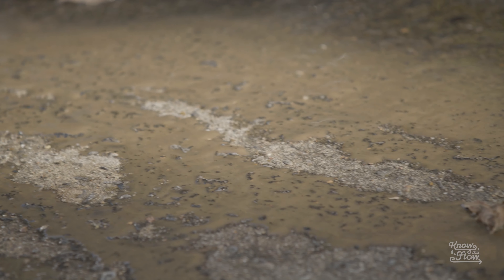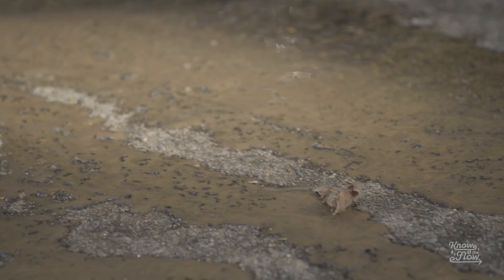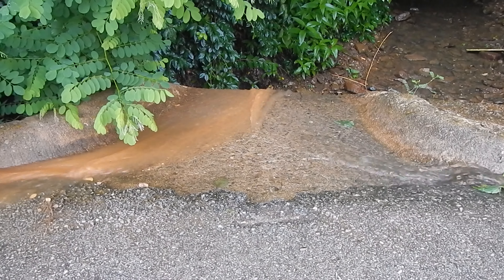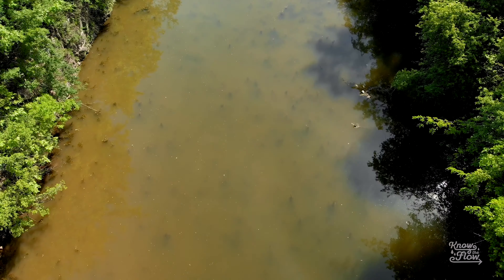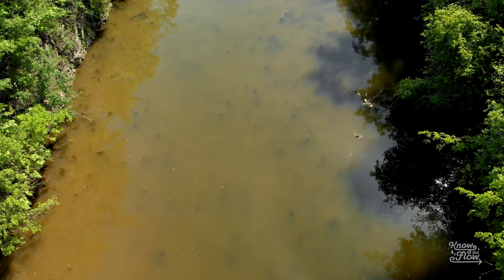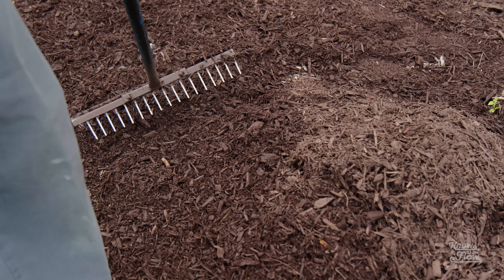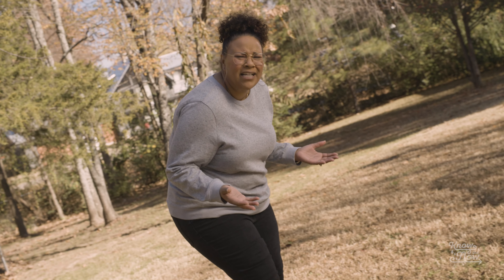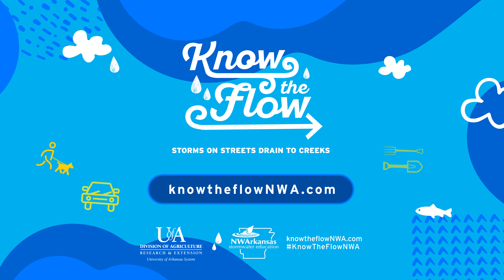Keep Soil in Place - Stormwater Pollution Prevention - What YOU can do #10 - Know the Flow NWA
Vegetate bare spots in your yard and terrace slopes to minimize erosion with mulch or vegetation.

Leaving bare soil in your landscape can cause exposed soil to wash away during a rain. On slopes, rain water will move quickly taking with it any soil that it can along the way. These soils can fill water channels and make the water murky. This makes it difficult for aquatic life to find food or breathe.

If you have a hard time getting grasses to grow, you might consider planting ground covers. Some options may include periwinkle, virginia creeper, liriope or mondo grass, moss or mulch. Check with local nurseries about what ground covers work well for your growing conditions.

If your yard is sloped, think about terracing the land into steps to help slow down the water as it moves across your property.